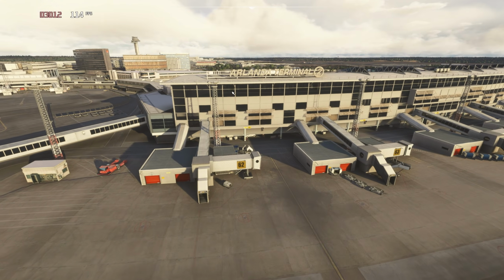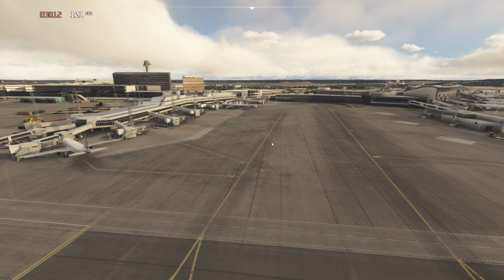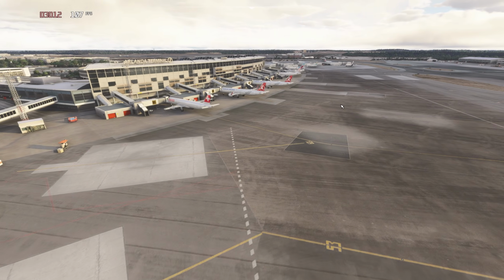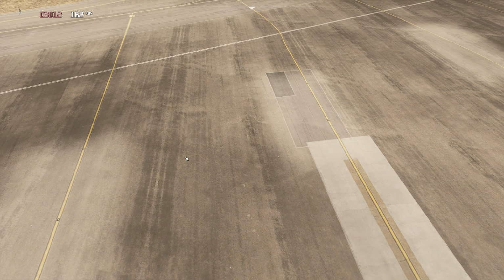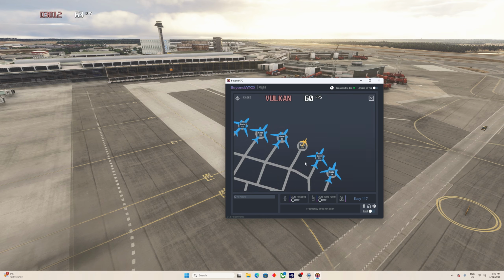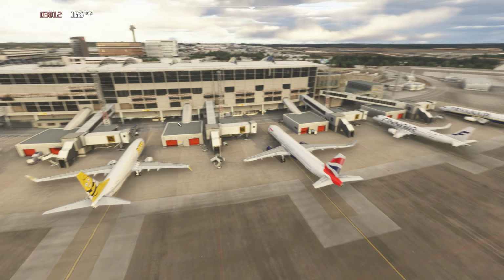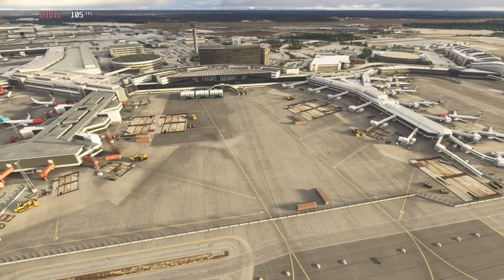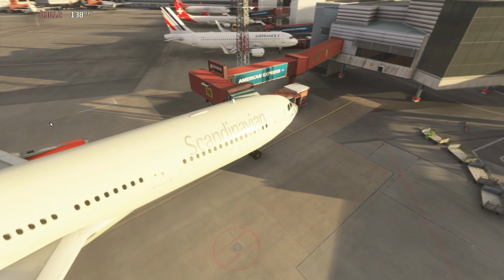Ultimate MSFS 2024 Traffic Injector Battle! FSLTL VS BEYOND ATC | FPS, REALISM AND PERFORMANCE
MSFS 2024 just got even better with advanced AI traffic injectors, but which one is the best? In this video, we put FSLTL and Beyond ATC to the test!

🔍 What You’ll See in This Video:
✅ Real-time AI Traffic Injection – Accuracy & Density Comparison
✅ Performance & FPS Impact – Which Runs Smoother in MSFS 2024?
✅ Realism & Immersion – ATC Integration & Aircraft Models